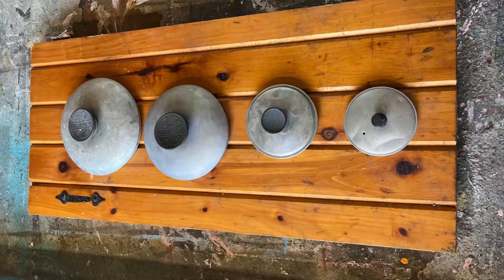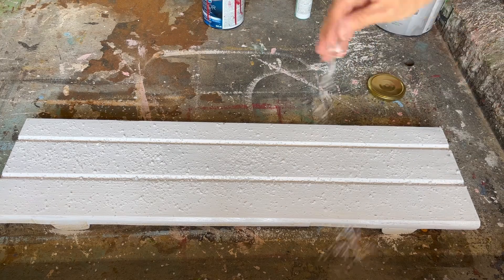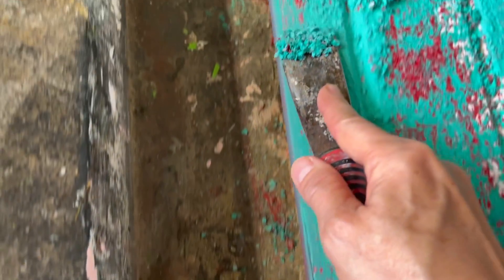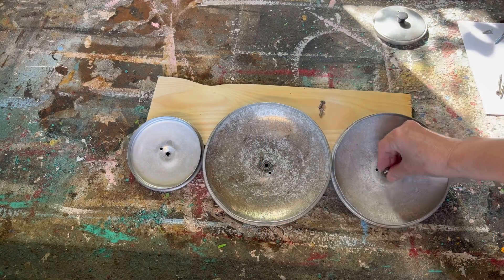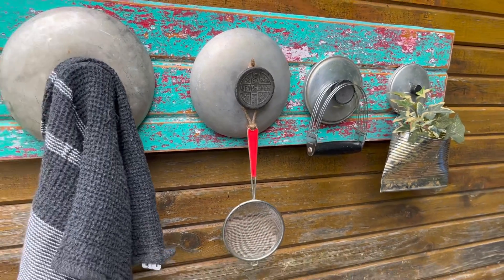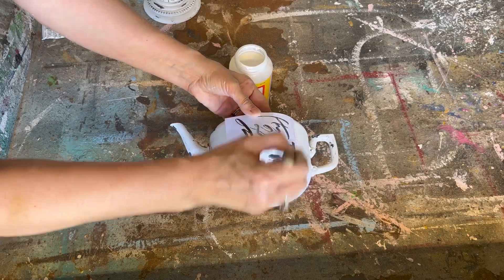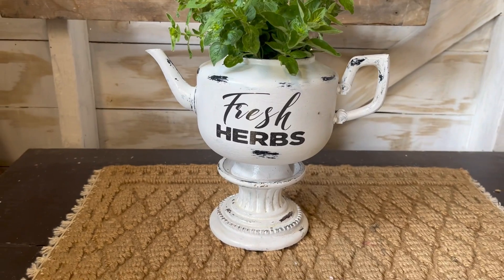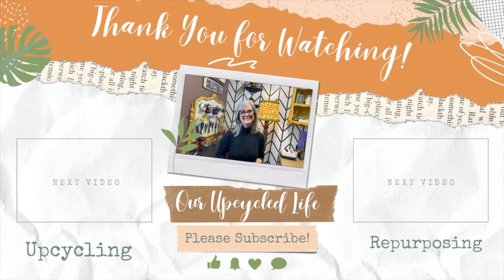3 Incredible Trash To Treasure Upcycles You'll Love / Yard Sale DIY Home Decor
3 Incredible Trash To Treasure Upcycles You'll Love / Yard Sale DIY Home Decor
Hello everyone!
I have 3 trash to treasure upcycles for you today that I just love the final results. Lots of chippy paint and farmhouse home decor. I upcycled some vintage pot lids, candle stick holder and a teapot and made a great garage sign for Dad or Grandpa!
Happy crafting
Deidre

Hot glue sticks
Pickling salt